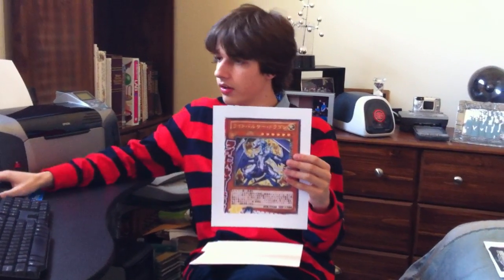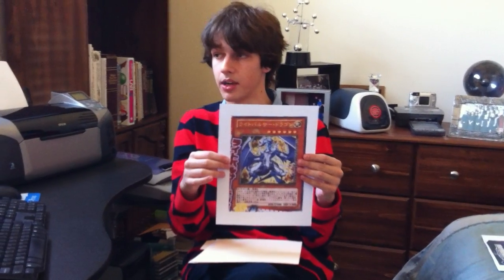Announcements of the "Dragons Collide Structure Deck"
Happy Early New Year!

Here is a link about the new structure deck, "Dragons Collide."

It is basically a Dragon-Type deck that focuses on Light and Dark Attributes along with a Banishing style.

I apologized that the camera was moving around a bit. My younger brother tried his best to hold the camera still. He also accidentally put his finger over the lens of the camera for a few seconds. Again, I apologized for that.